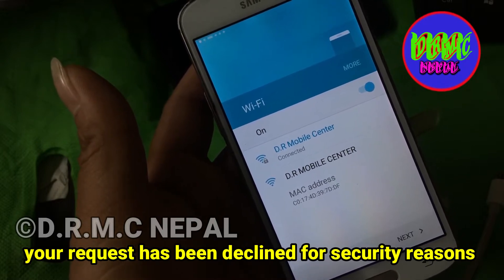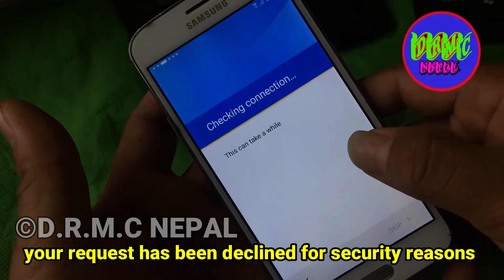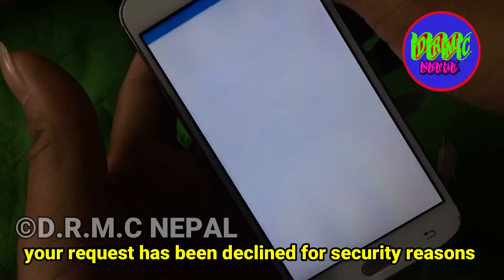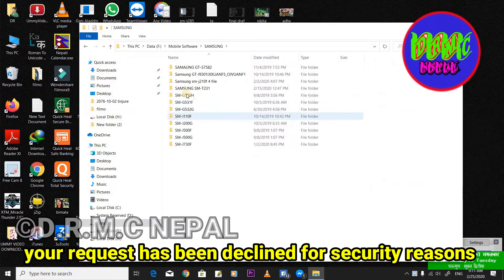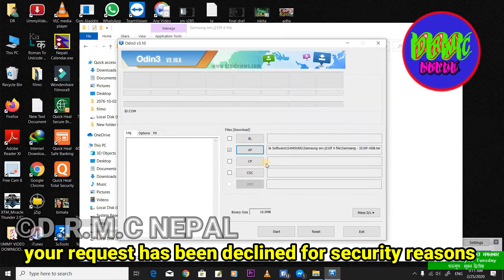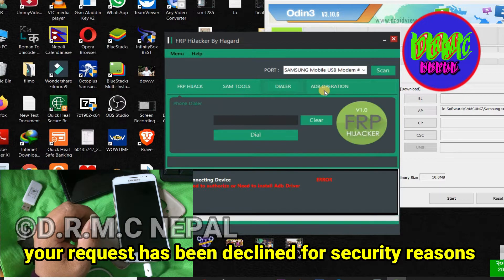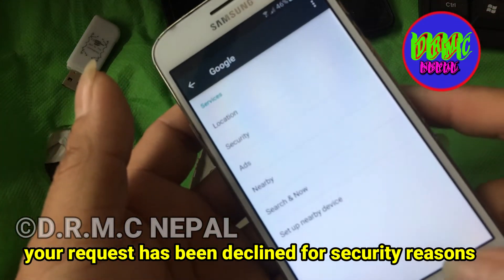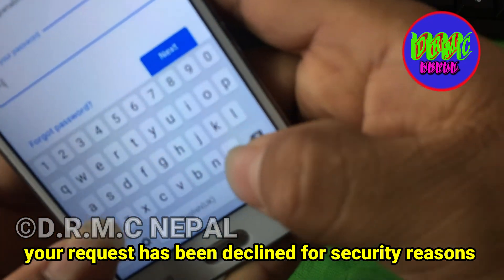j2 2016 FRP REMOVE your request has been declined for security reasons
यस च्यानल मा रहेका  कुनै पनि Video हरु कपि, Download गरी अन्य Channel मा upload गरेको पाएमा प्रचलित कानुन  बमोजिम कडा भन्दा कडा कारबाही गरिनेछ ।
 Thankyou. D.R.M.C NEPAL